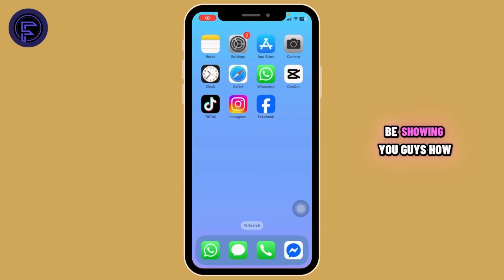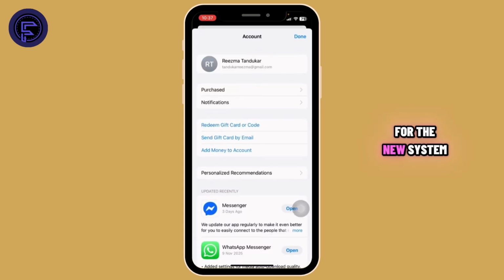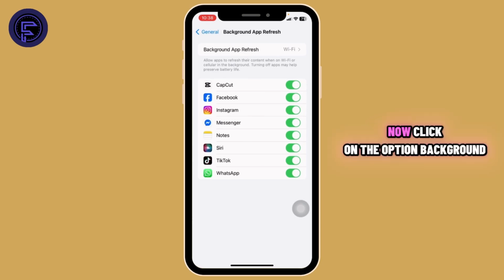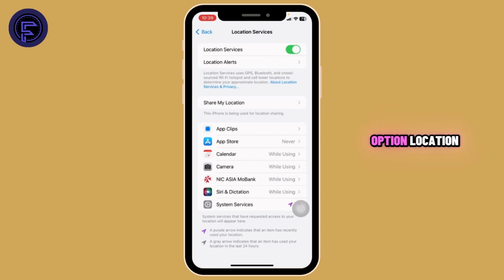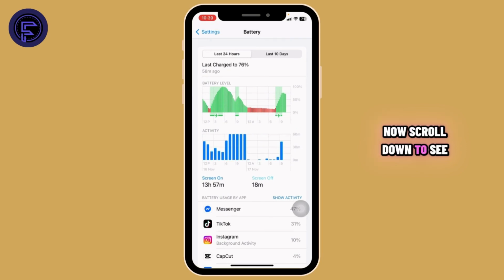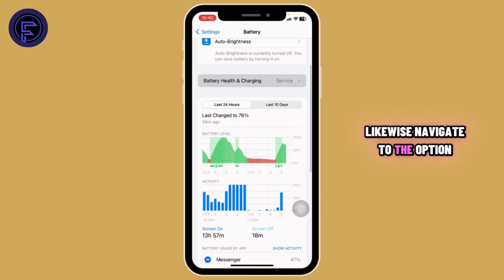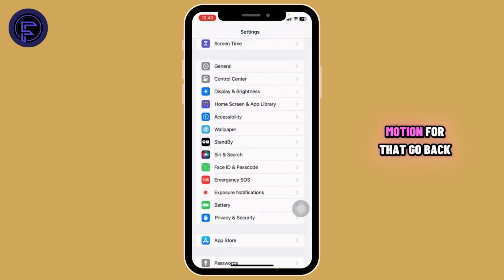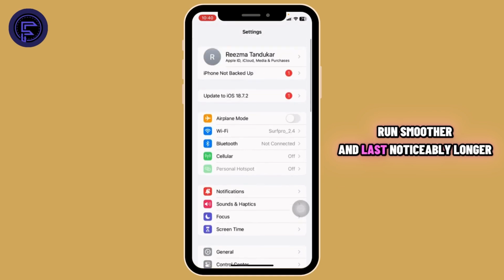How To FIX iPhone Battery Drain on iOS 26 in 2025 (Stop Battery Drain Fast)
FIX iPhone Battery DRAIN Now on iOS 26: Shows you exactly how to stop your iPhone from losing battery quickly on iOS 26. This 2025 tutorial walks you through settings, tips, and hidden tricks that significantly improve battery life on iPhone 13, 14, 15, or newer models.

Timestamps

00:05 – Why iPhone battery drains fast on iOS 26

00:20 – Quick settings to fix battery drain

00:50 – Extra tips to extend iPhone battery life

What you’ll learn:

How to reduce battery drain on iOS 26

Best settings adjustments for longer battery life

Apps and background processes to monitor

Quick fixes for iPhone battery issues

Works for all iPhone models running iOS 26